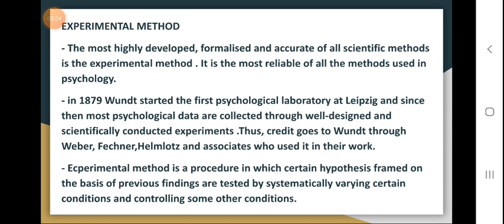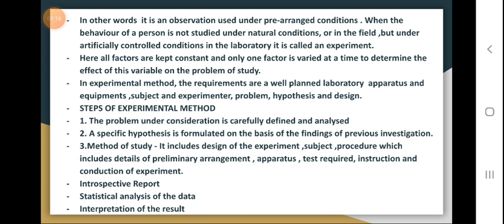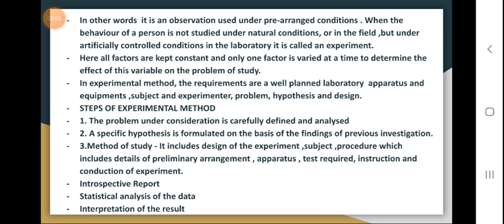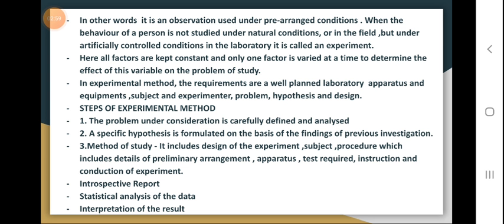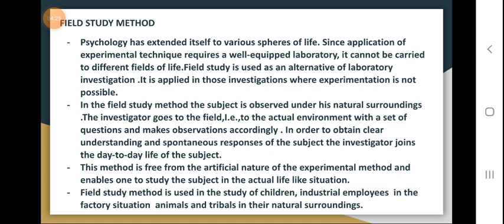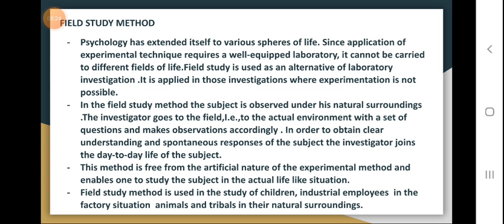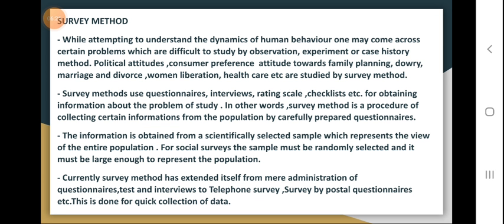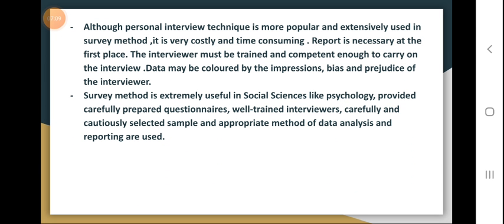Psychology, Chap2, Methods of Psychology, Part 2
Class 11 new